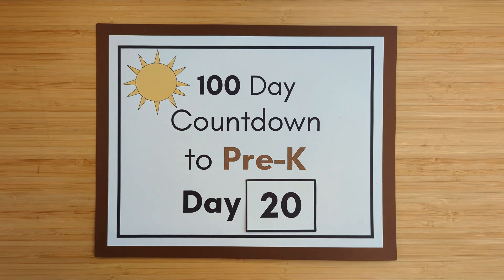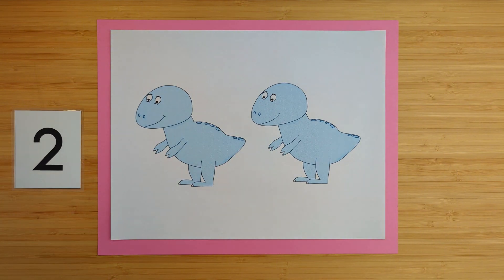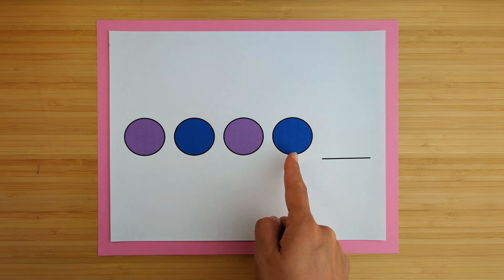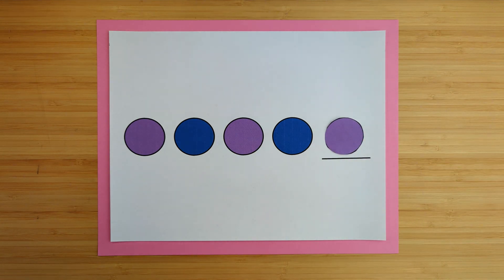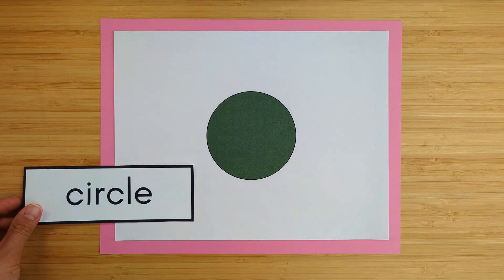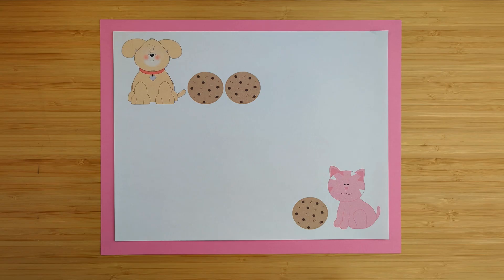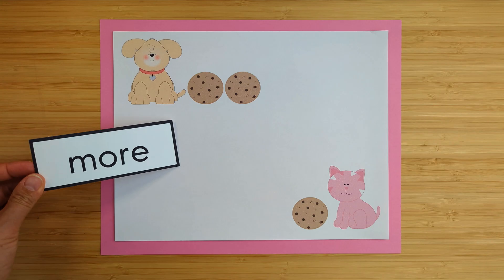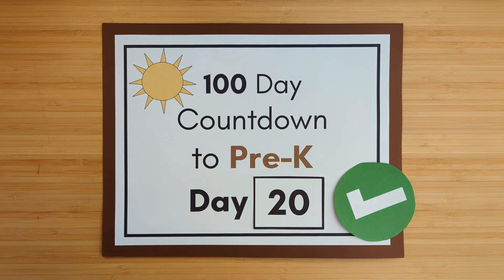Day 20: Math 100-Day Countdown to Pre-K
Florida Early Learning & Developmental Standards
Mathematical Thinking (ages 3-4)
A. Number Sense
1. Subitizes (immediately recognizes without counting) the number of objects in a set of four objects.
2. Counts and identifies the number sequence “1 to 10”.
3. Begins to demonstrate one-to-one correspondence up to 10 during daily routines.
4. Identifies the last number spoken tells “how many” up to five (cardinality).
5. Counts sets constructed by the teacher to five and beyond.
C. Patterns
1. Notices a pattern with a missing object and completes the pattern by filling in the missing object.
D. Geometry
1. Recognizes and names typical shapes (circle, square, triangle).

Clipart from MyCuteGraphics.com